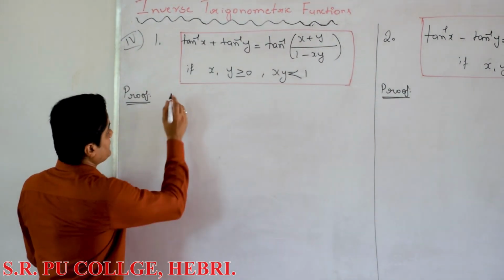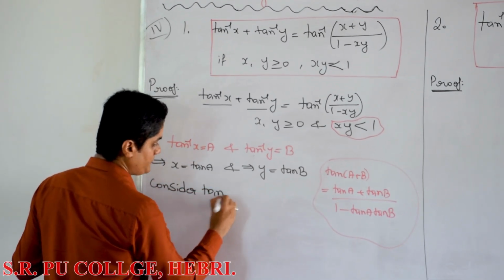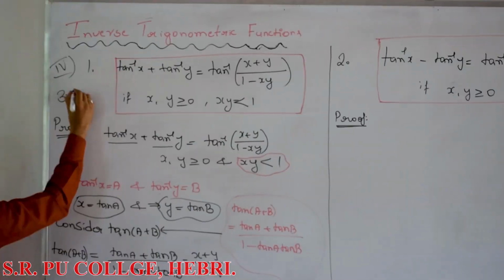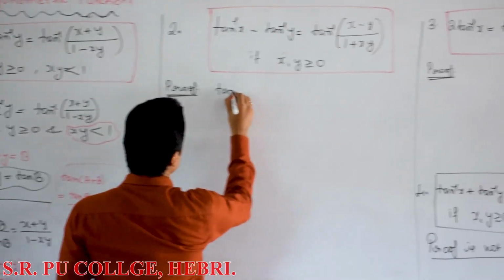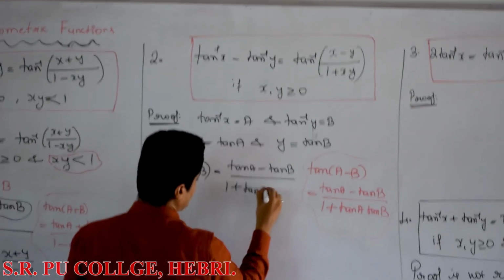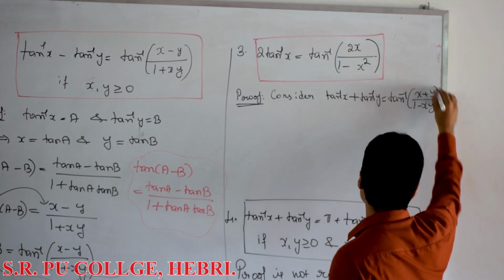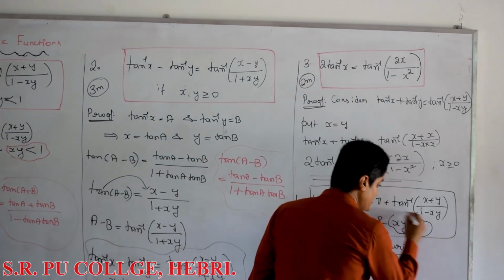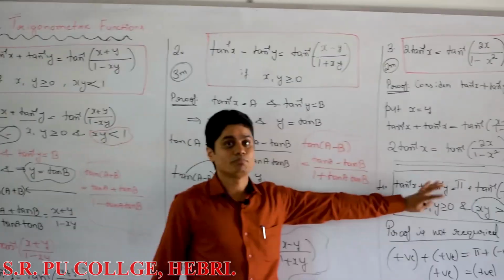II PUC Mathematics-Inverse Trigonometric Functions-5 by Mr. Guruprasad Lecturer in Mathematics